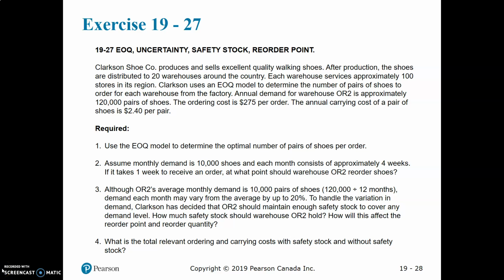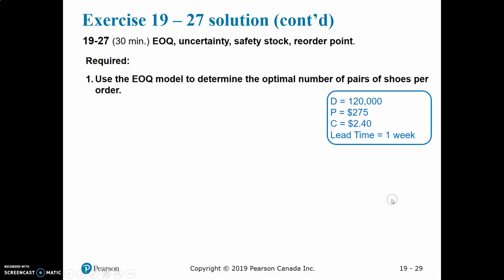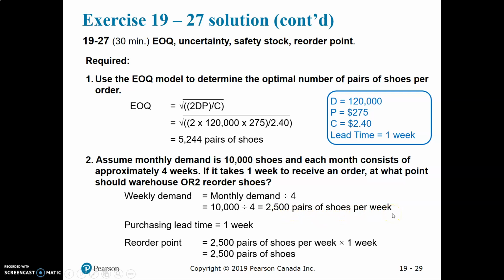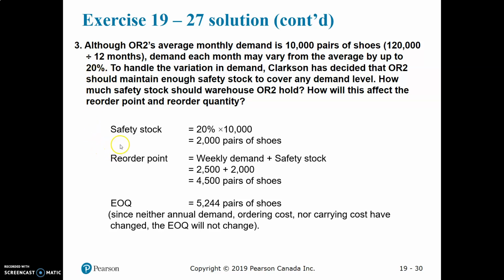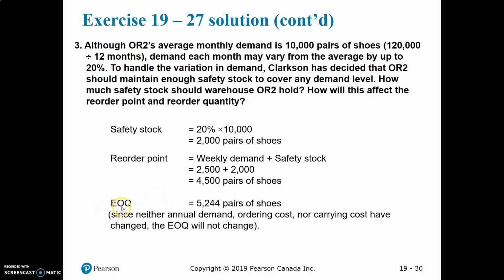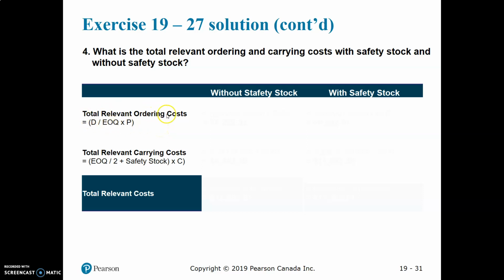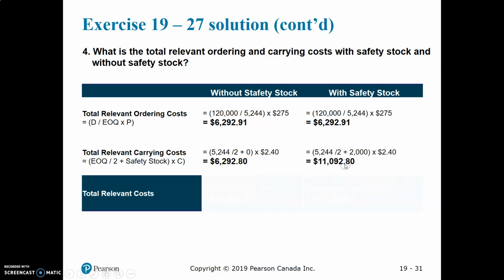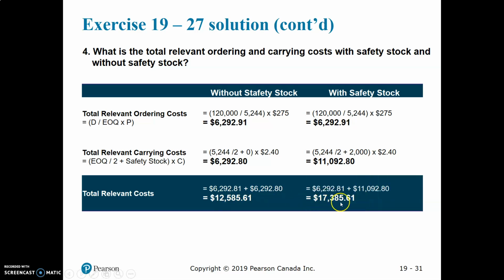IAF530 Exercise 19 27